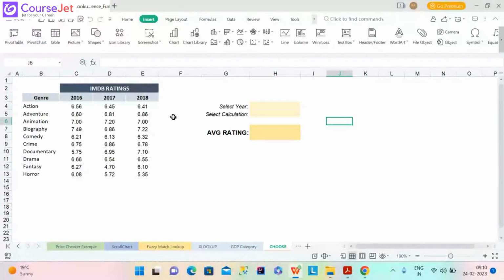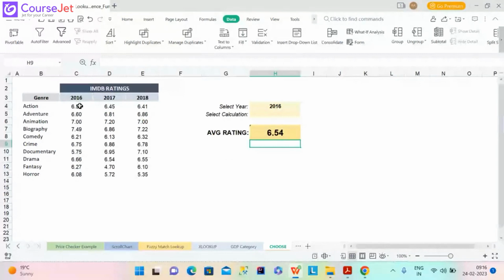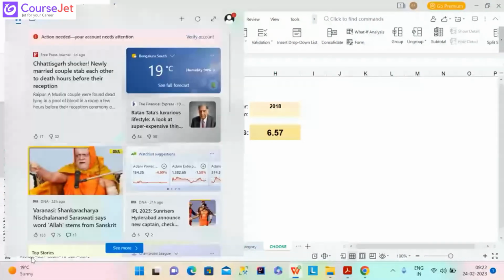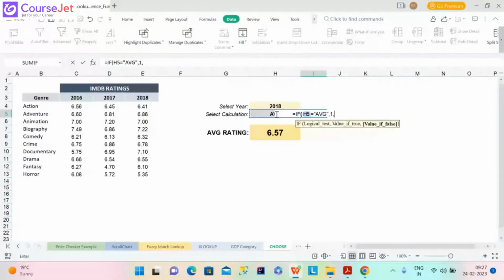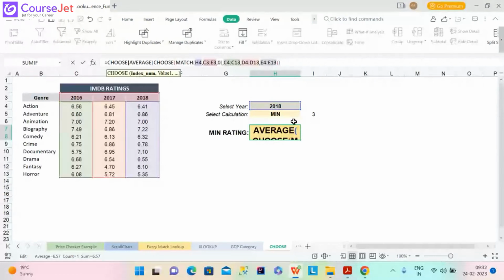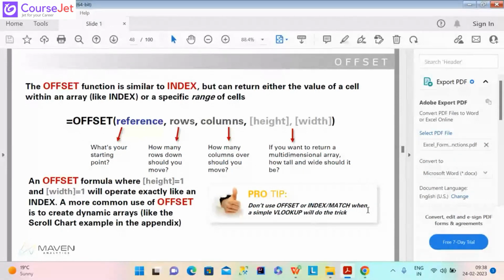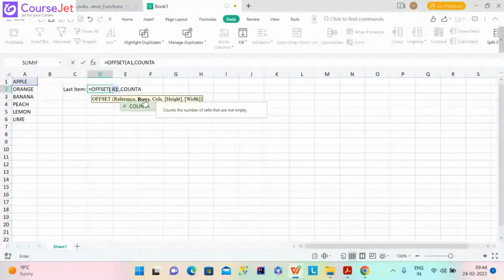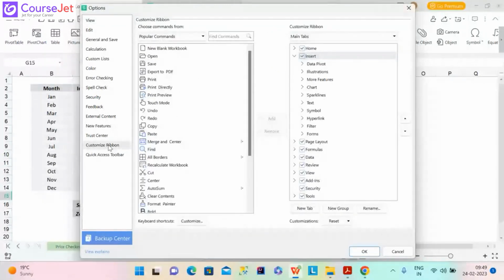How to Use the CHOOSE Function in Excel | Advanced Excel Tutorial | Lec - 12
Unlock the full potential of Excel with the Choose formula! In this tutorial, learn how to utilize the Choose function effectively to streamline your spreadsheet tasks. Whether you're a beginner or an advanced user, this comprehensive guide will walk you through the process, from understanding the syntax to practical applications. Watch now and empower your Excel skills!

🚀ADVANCED EXCEL COURSE FEATURES:

💻 Instructor-Led Sessions
👨‍💻 Expertise Faculties

🎓ADVANCED EXCEL TRAINER PROFILE:

👨‍🏫 Certified Professional
📑 Certification Guidance